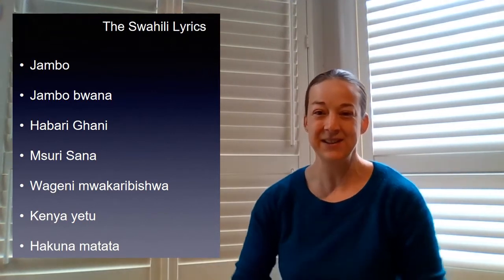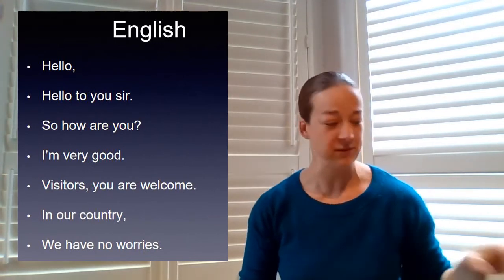Singing assembly with Miss Freeman - Jambo Bwana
Warm up your voices and learn to sing this Kenyan pop song. Why not try drumming along too?